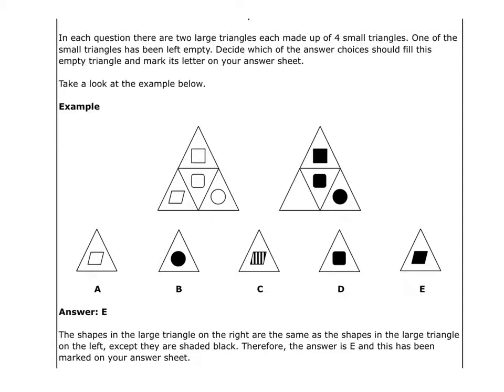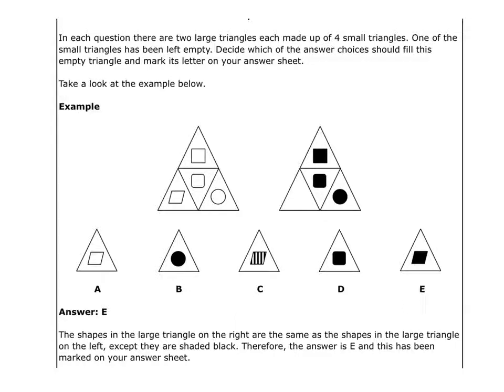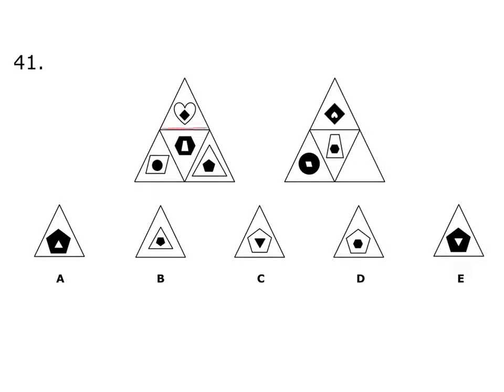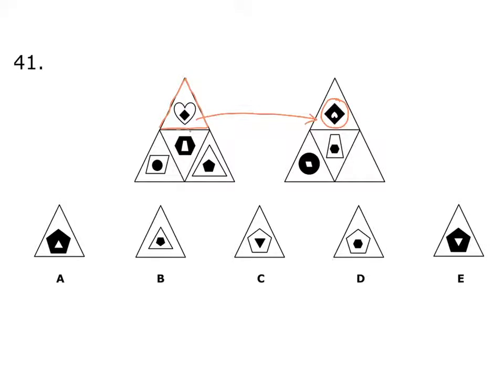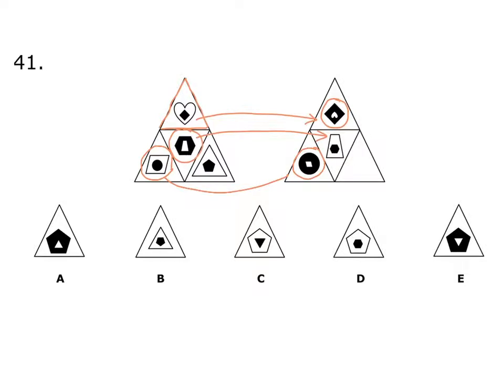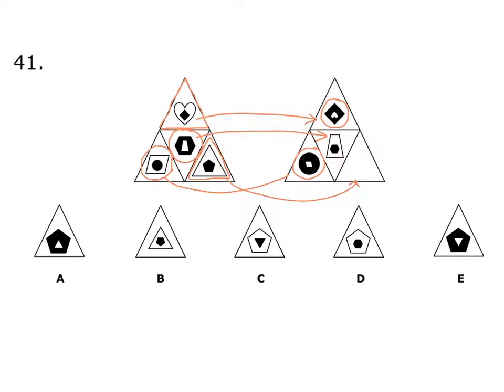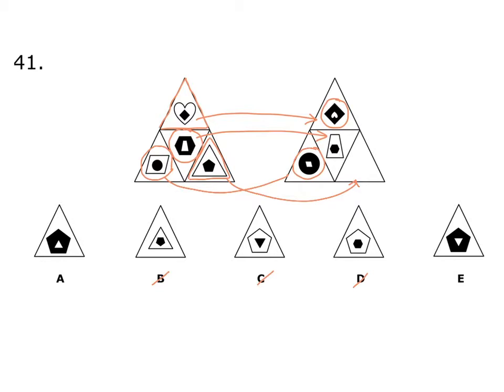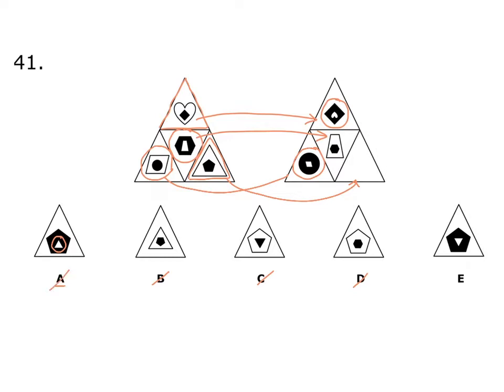11+ (11 Plus) Exam, Non-Verbal Reasoning Pack 1, Paper 2, Question 41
⬆️This is a sample video tutorial from 11+ Non-Verbal Reasoning Pack 1

✔️The pack covers all the key types of questions you need to know for the 11+ Non-Verbal Reasoning Exam.